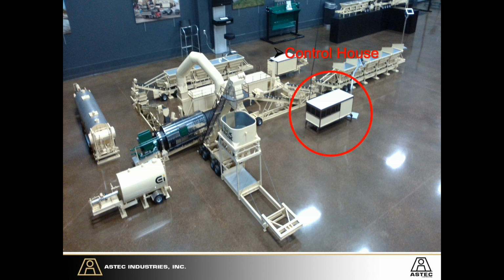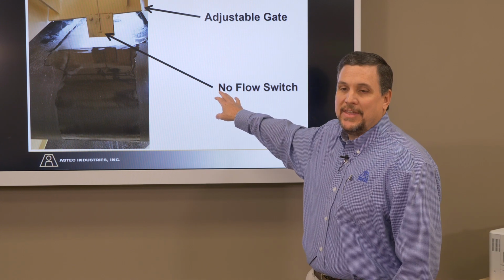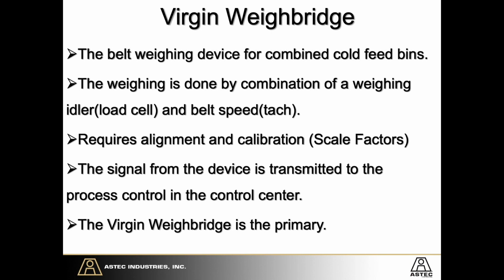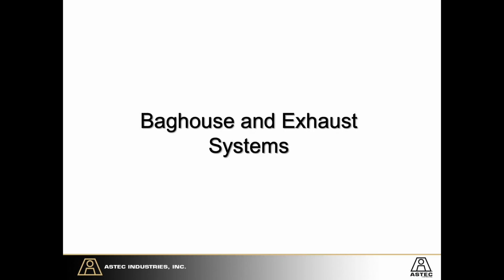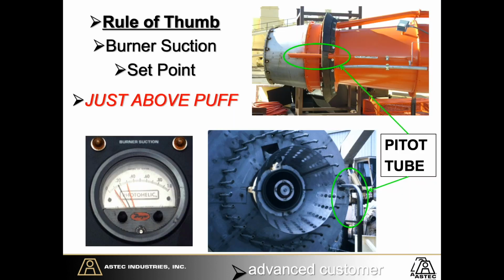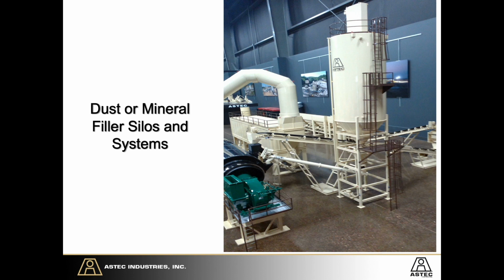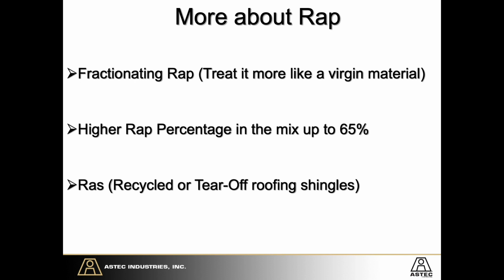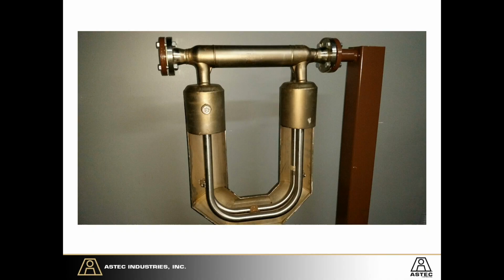How Does an Asphalt Plant Work, Part I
Daniel Francisco, Astec, discusses asphalt plant processes and operations.